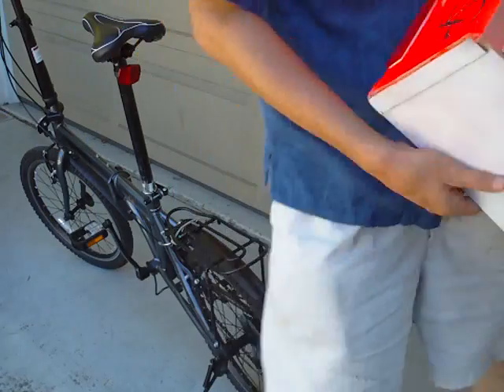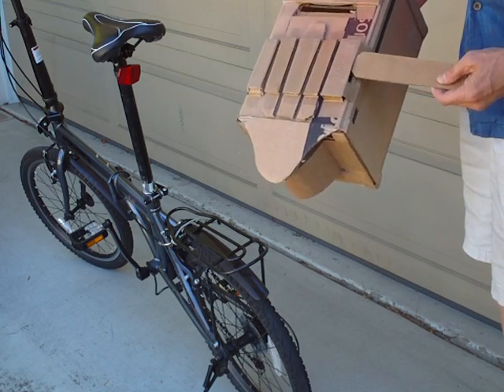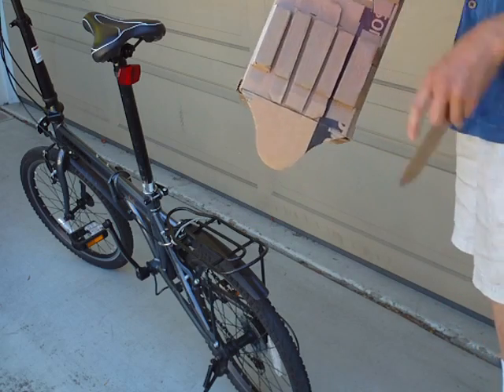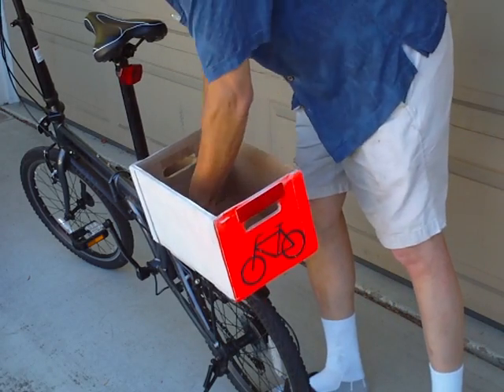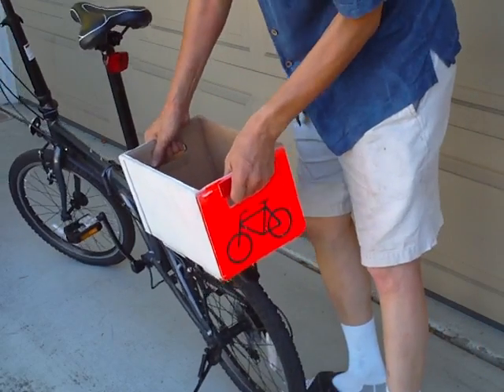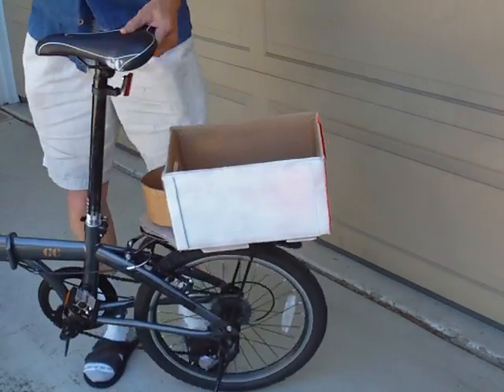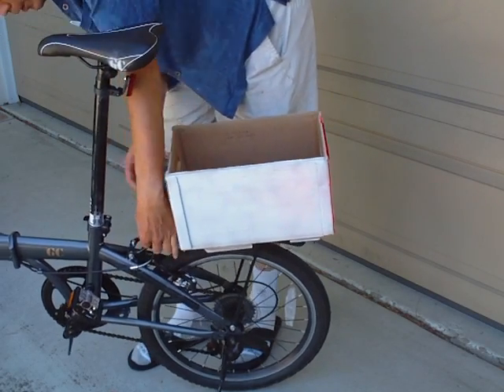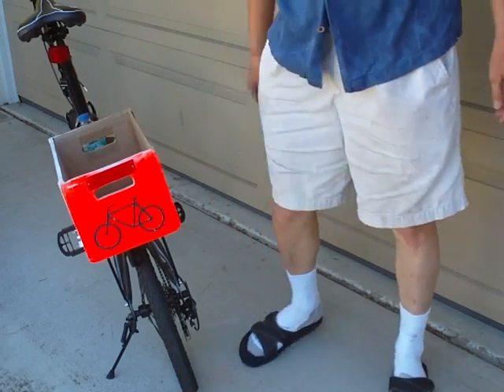Detachable cardboard cargo/carry box for bicycle rack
I made a cardboard carry box that quickly attaches to a bike rack. It fits on snugly and securely, but can be quickly detached so you can use it for shopping or put it away when not needed. It is entirely cardboard and glue except for the plastic reflector and paint.

This is Part 1, which introduces the bike box. Part 2 shows how to build the parts that connect the box to the bike rack.

Cardboard is a great material for this project because it is light in weight and easy to work with. You only need a hobby (X-acto) knife, cardboard, glue, and paper bags for the joint material. The only disadvantage is that it's not waterproof.